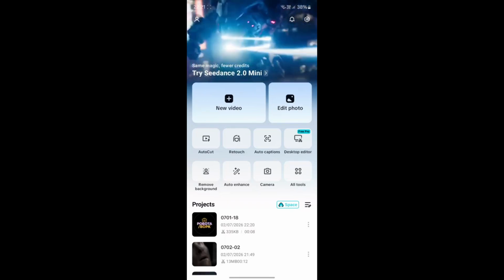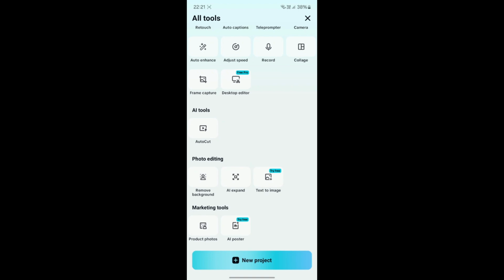How to Create Viral History Videos with CapCut AI mobile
🎬 Ready to elevate your video editing game? Discover how to create viral history videos using the powerful CapCut AI mobile app! This tutorial will walk you through the essential steps to transform raw footage into captivating stories that engage and educate your audience. Whether you're a beginner or a seasoned editor, our guide will help you harness the full potential of CapCut's AI features.
📱 **Why Use CapCut AI?**
- **Intuitive Interface:** Easy to navigate for quick edits.
- **AI-Powered Tools:** Automates complex editing tasks.
- **Creative Filters & Effects:** Perfect for adding that professional touch.
- How to use CapCut’s AI features to enhance your videos.
- Tips for crafting engaging historical narratives.
- Techniques for maximizing viewer engagement with compelling visuals and sound.
🌟 This tutorial isn't just about editing; it's about storytelling. Make your historical videos not just informative but also visually stunning and share-worthy. Our step-by-step guide ensures you get the most out of CapCut AI, from basic edits to advanced effects and transitions.
Your support helps us create more content to assist your creative journey.